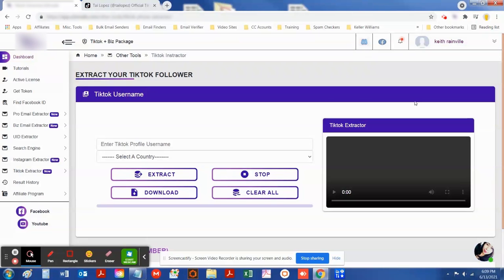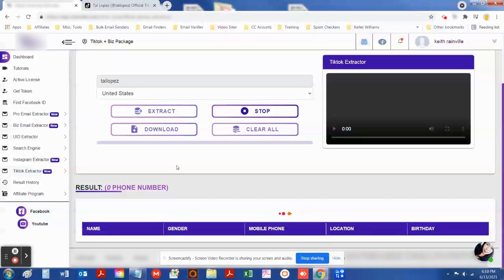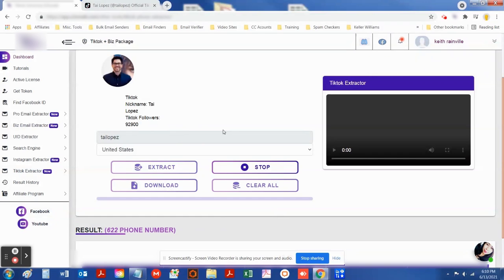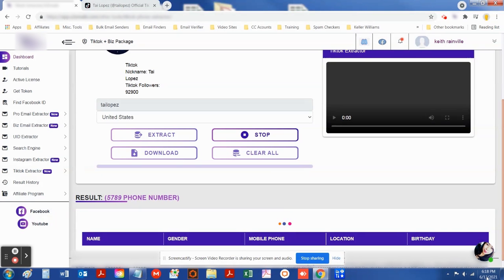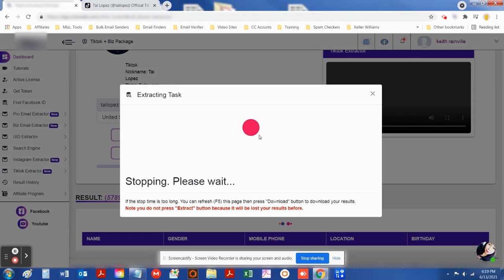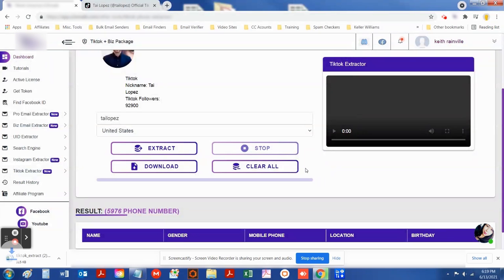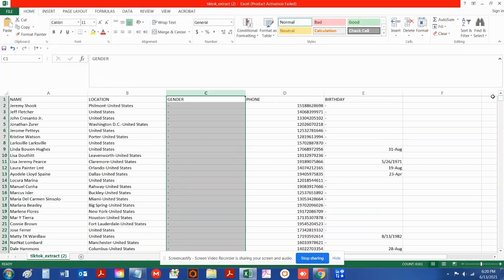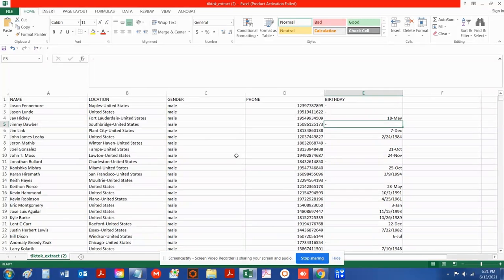How to Scrape Tik Tok Grab Data of Followers For any Influencer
How to Scrape TikTok Follower Data From Any Influencer

Grab the followers of any TikTok influencer in your niche. This tutorial shows how to extract names, phone numbers, location and more — up to 15k+ contacts per hour — to build hyper-targeted lead lists.

In this video you'll learn:
✅ How to target any influencer's audience by country
✅ What data fields TikTok scraping can return
✅ How to use influencer audiences for your own offers